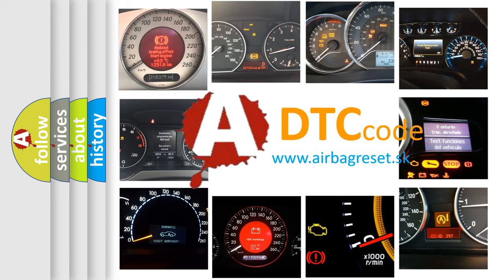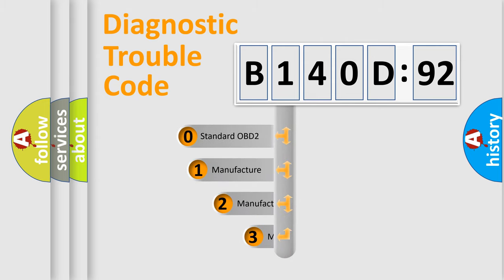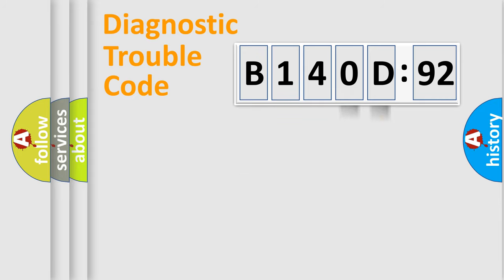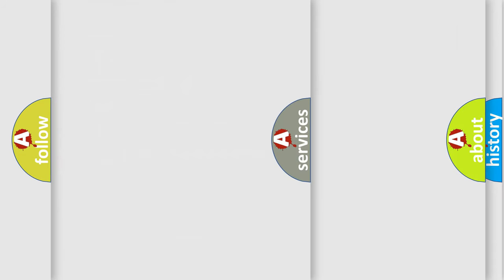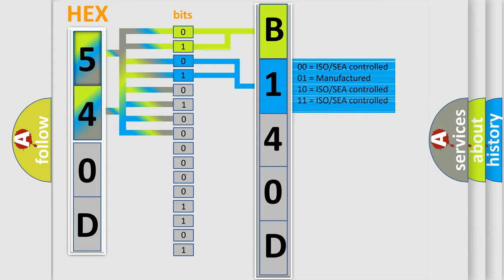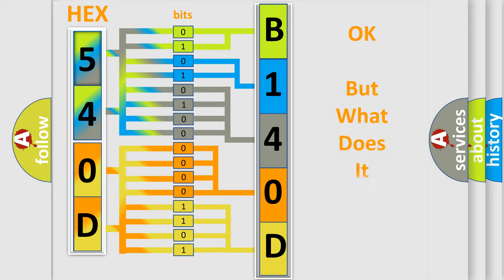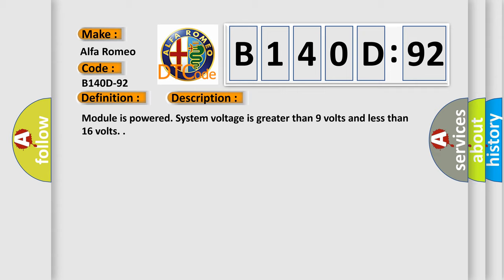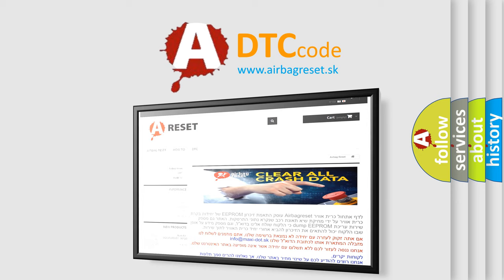DTC Alfa-Romeo B140D-92 Short Explanation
Contents:
0:21 Basic DTC analysis according to OBD2 protocol standard.
1:48 Insight into programming
2:58 A diagnostically understandable description of the Diagnostic Trouble Code
3:05 Basic error definition

Make:
Alfa Romeo
Code:
B140D-92
Definition: